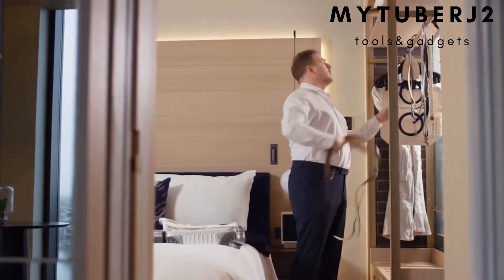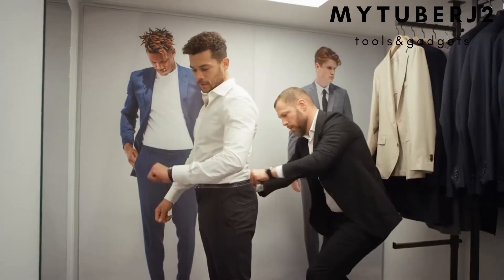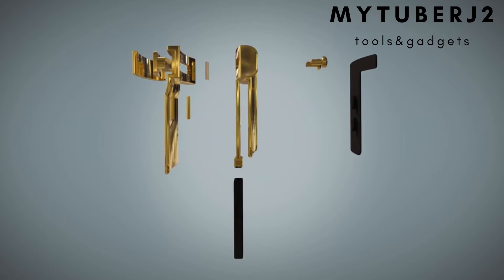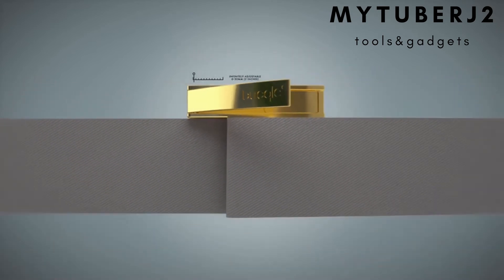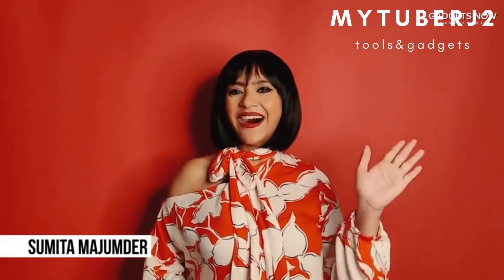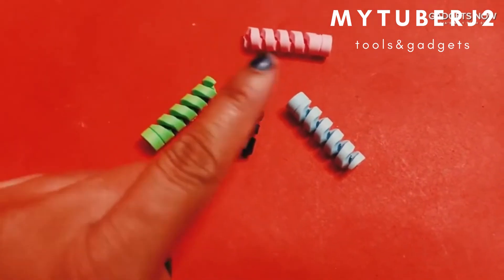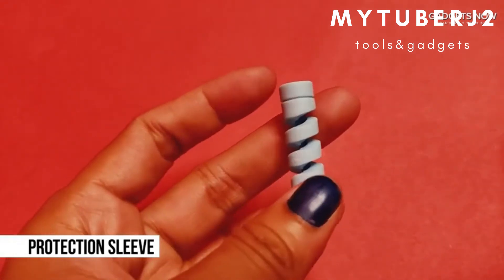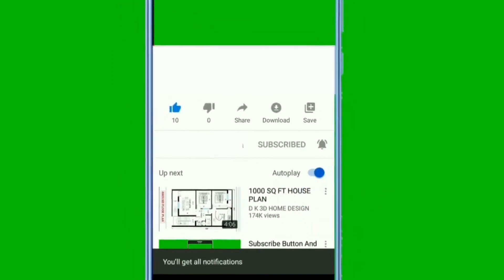3 Super Crazy Pocket Gadgets| Amazon products you need to buy|Amazon Product Under 1000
3 Super Crazy Pocket Gadgets| Amazon products you need to buy|Amazon Product Under 1000

redefining edc pen